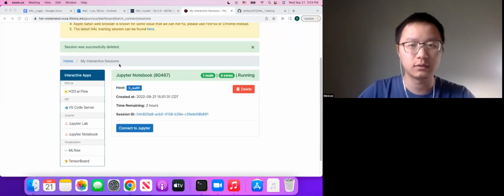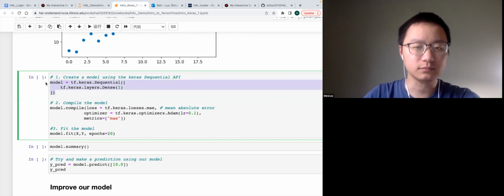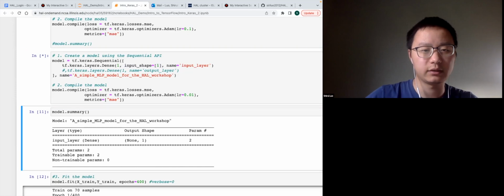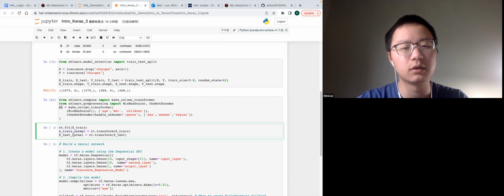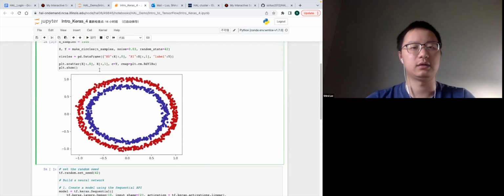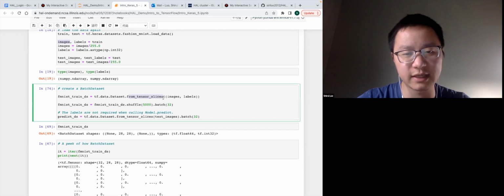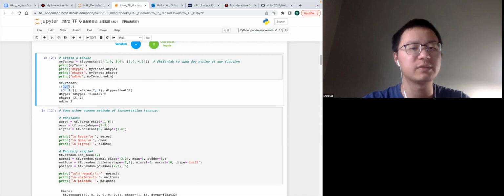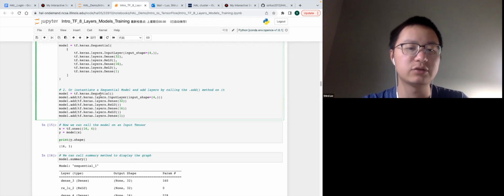CAII HAL Training: Introduction to TensorFlow (Shirui Luo)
Overview: This tutorial will introduce basics of TensorFlow necessary to build a neural network, train it and evaluate the accuracy of the model.

Instructor: Shirui Luo, NCSA Research Scientist